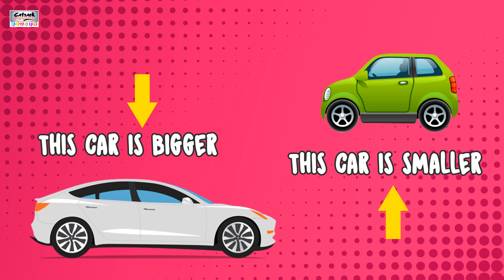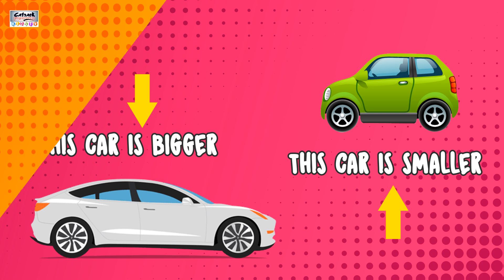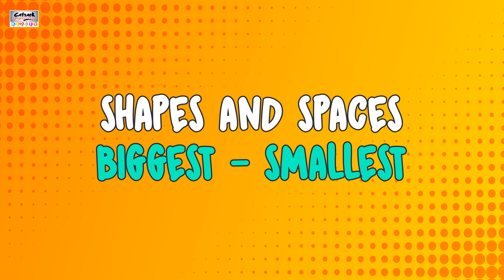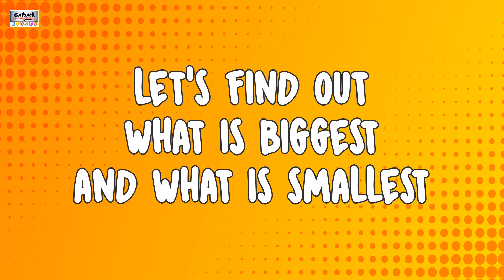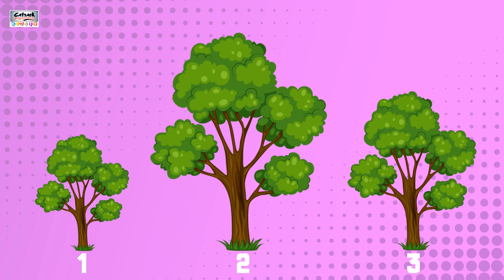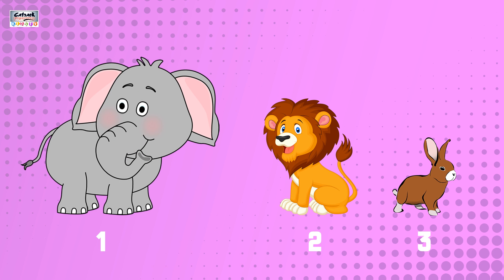Shapes And Spaces | CBSE Class 1 Maths | Chapter 1(Part - 2) | Best Educational Videos#catrackktv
Shapes And Spaces | CBSE Class 1 Maths | Chapter 1(Part - 2) | Best Educational Videos

BIGGER - SMALLER
Now let's see which object is bigger and which object is smaller
This Ring is Bigger
This ring is smaller

Apple is bigger
strawberry is smaller

This car is bigger
this car is smaller

Biggest - Smallest

Now, let's find out what is Biggest and what is smallest
From these three trees which is the Biggest?

Yes, this second no. the tree is the biggest

Now, From these three animals which is the smallest?
Yes, this third no. The rabbit is the smallest.

Geometry is the mathematics of shape and space. It’s about the properties of objects (their angles and surfaces, for instance) and the consequences of how these objects are positioned (where their shadows fall, how people must move around them).

A linear space is a basic structure in incidence geometry. A linear space consists of a set of elements called points, and a set of elements called lines. … Any two lines may have no more than one point in common. Intuitively, this rule can be visualized as two straight lines, which never intersect more than once.

All objects are either shapes or forms. A shape is a two-dimensional area that is defined in some way. There are two types of shapes: geometric and free-form. … Geometric shapes include circle, square, triangle, oval, rectangle, octagon, parallelogram, trapezoid, pentagon, and hexagon.

Geometric Shapes can be defined as a figure or area closed by a boundary that is created by combining the specific amount of curves, points, and lines. Different geometric shapes are Triangle, Circle, Square, etc